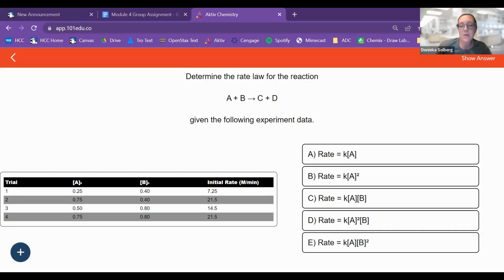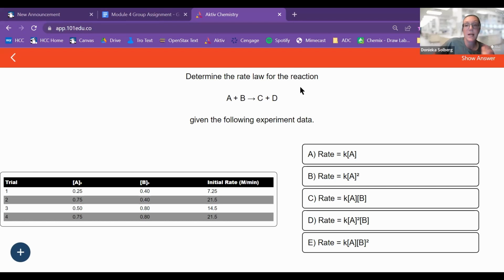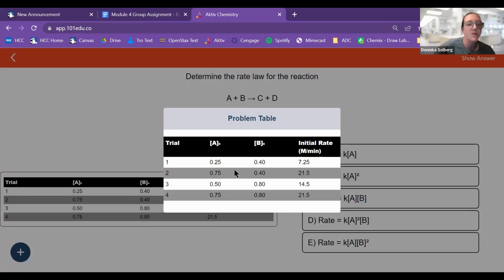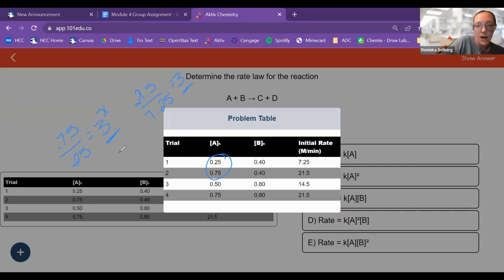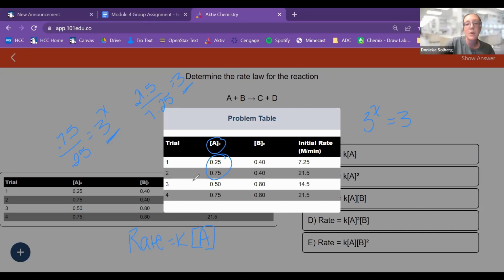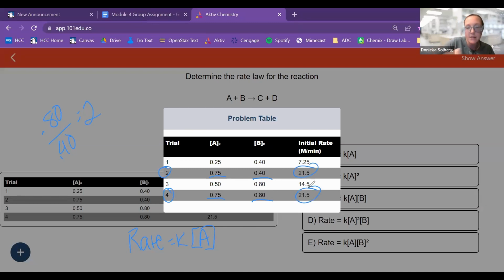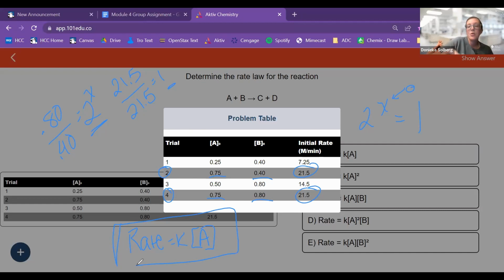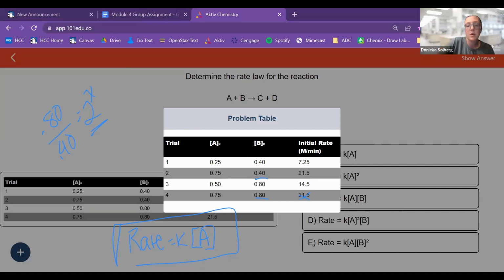Determine Rate Law from Data